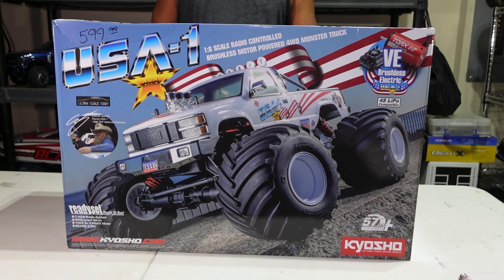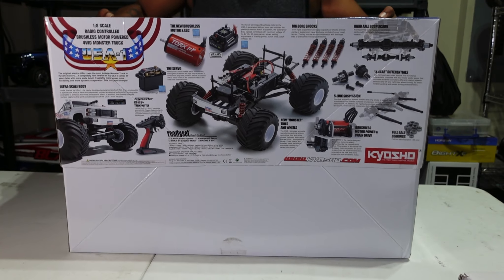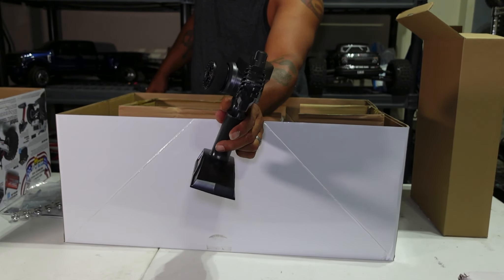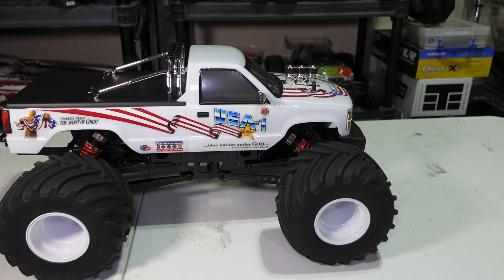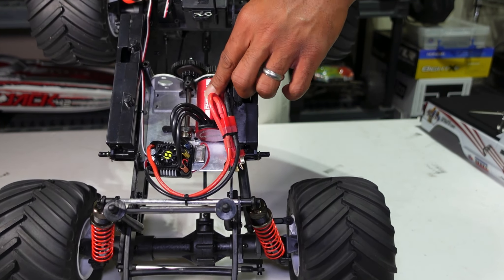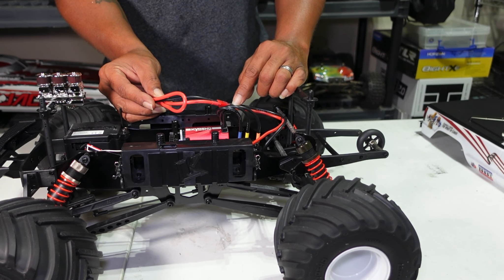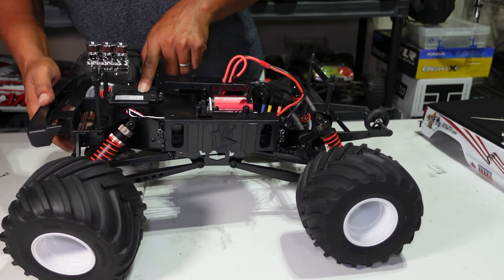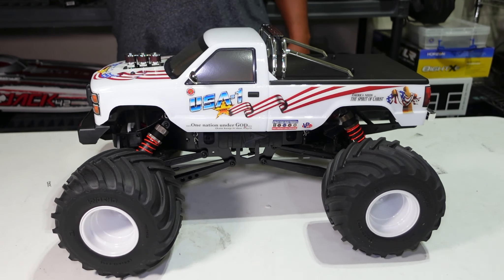Kyosho USA-1 unboxing my best unboxing yet